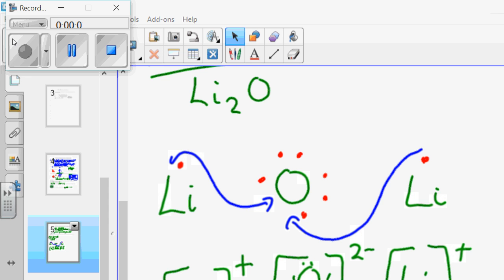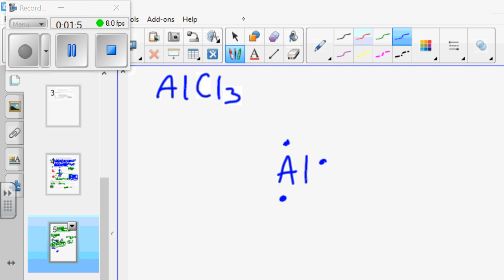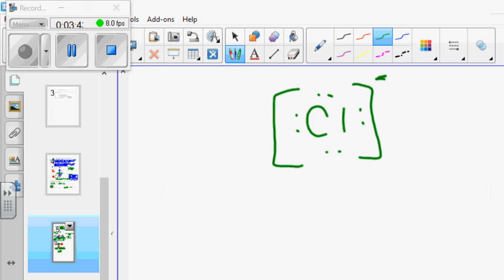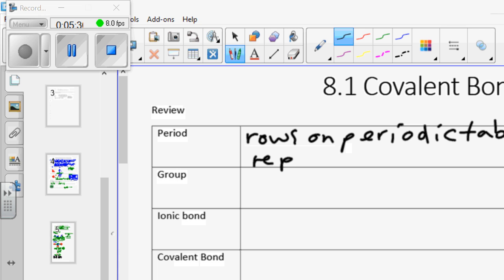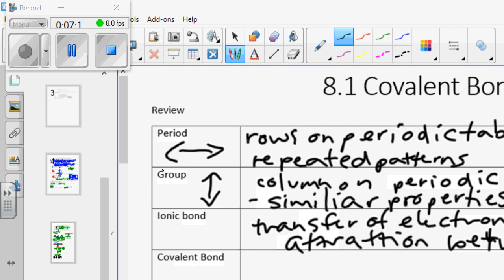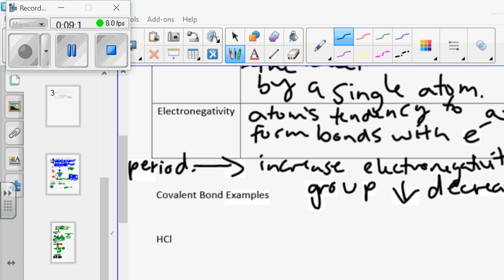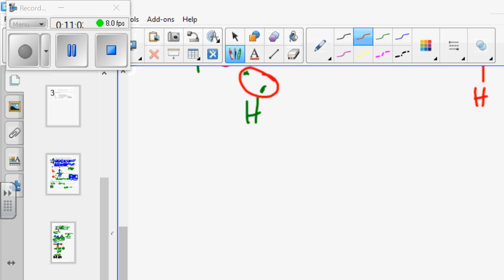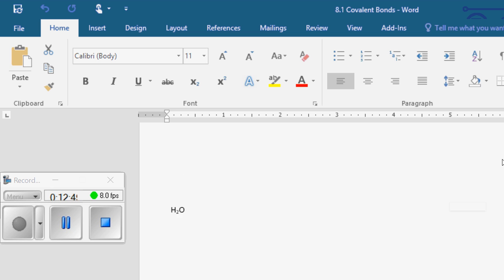8 1 Covalent Bonds